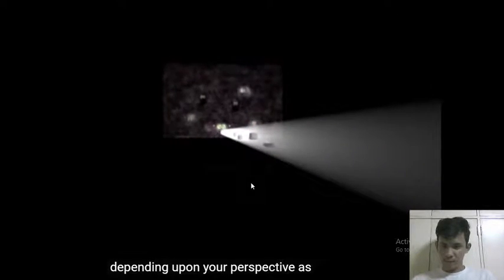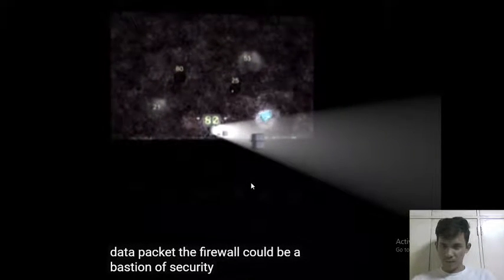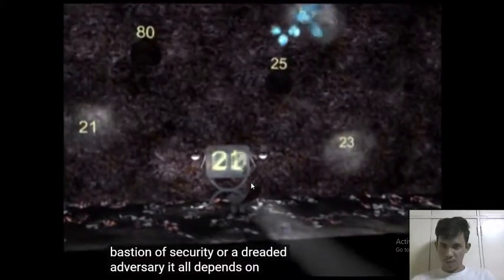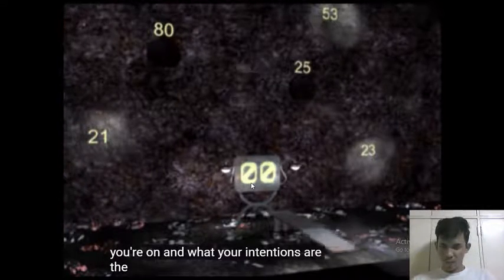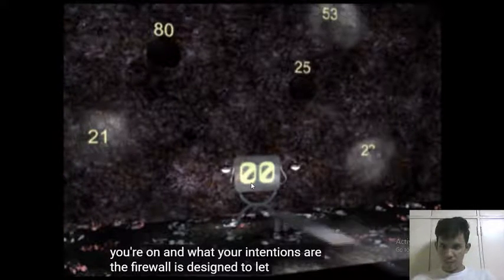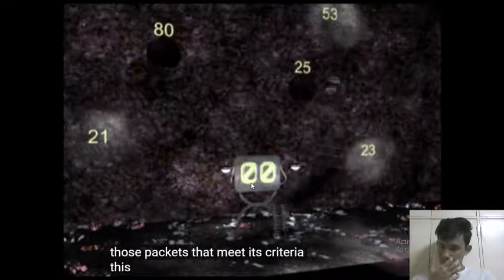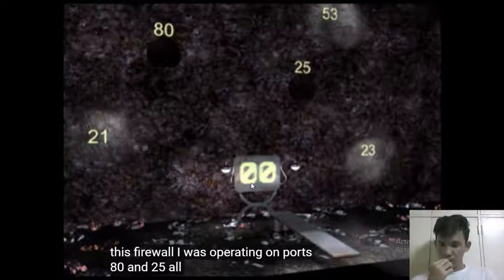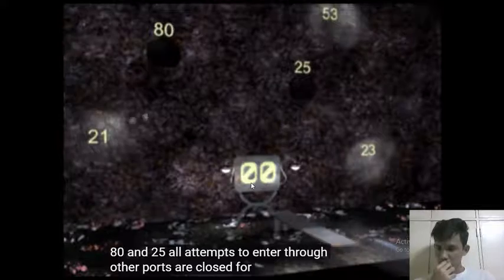Warriors of the net (Reaction and insight about the film)